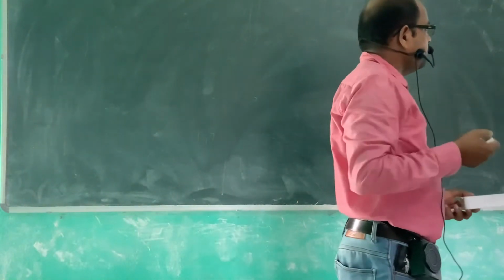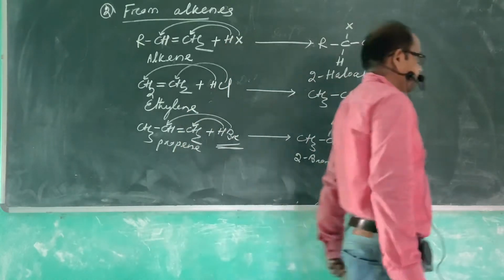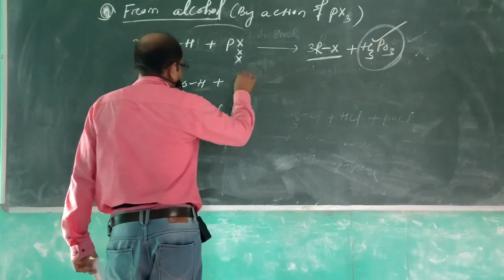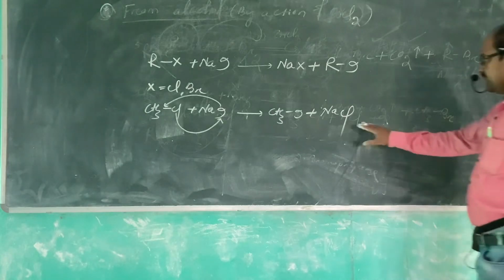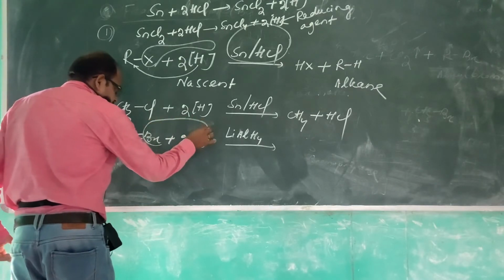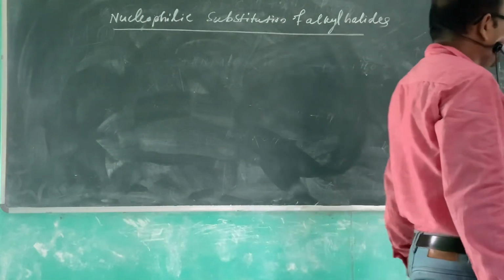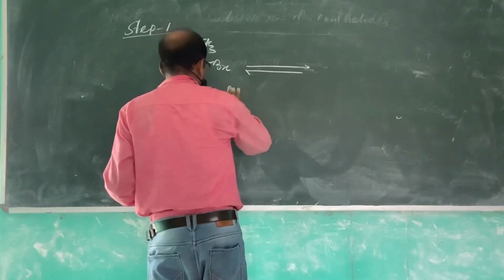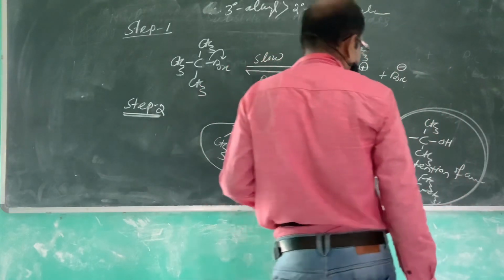Chemistry -(Haloalkane & Haloarene) - class-2